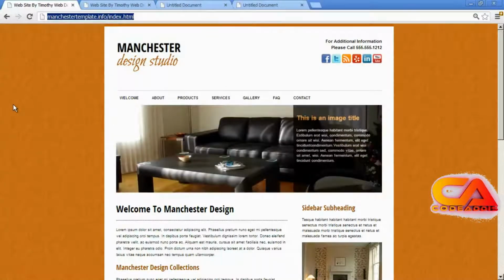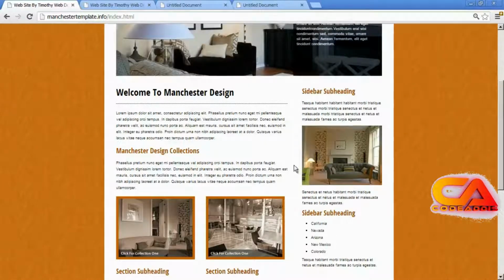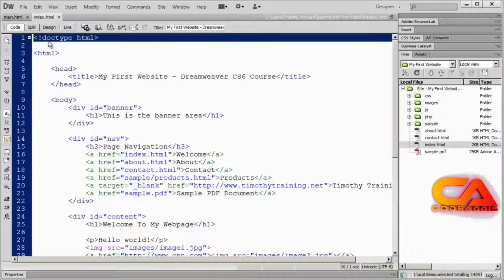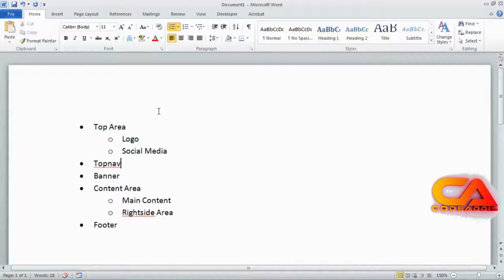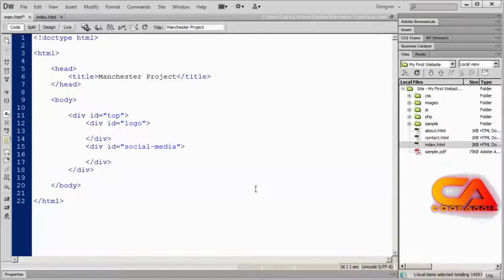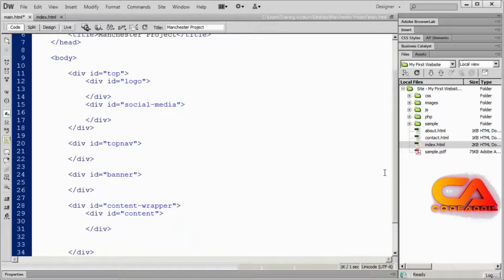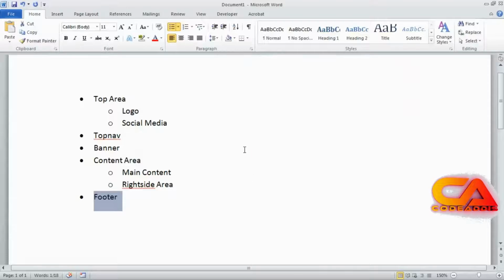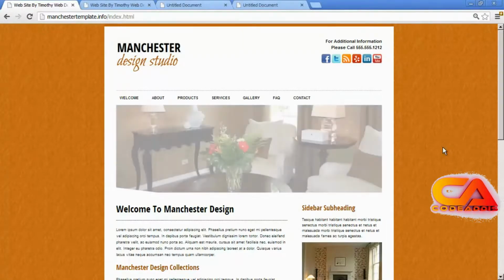Episode 8 Introduction to Dreamweaver Tutorial CS6 | [2020] | Setting Up Your First Page HTML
Setting Up Your First Page HTML
In this Dreamweaver tutorial video we will create the site structure and basic files for our project website in Dreamweaver

የመጀመሪያ ገጽዎን ኤችቲኤምኤል ማዋቀር
በዚህ ድሪምዌቨር የትምህርታዊ ቪዲዮ ውስጥ በድሪምዌቨር ውስጥ ለፕሮጀክቶቻችን ድር ጣቢያ የጣቢያውን መዋቅር እና መሰረታዊ ፋይሎችን እንፈጥራለን

በቪዲዮዎቻችን እና በአብነት አሰባሰባችን ውስጥ ያገለገሉ የሥልጠና ቁሳቁሶችን ለማግኘት ፍላጎት ካለዎት እንዴት እንደሚገኙ ማወቅ ይችላሉ በ: ፕሮጀክቱ